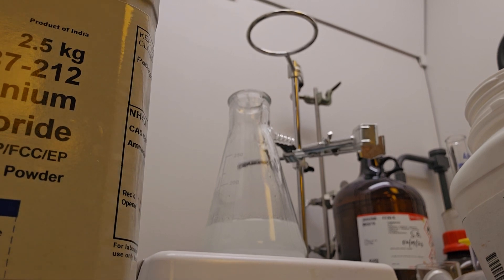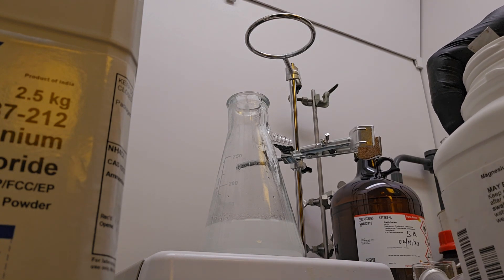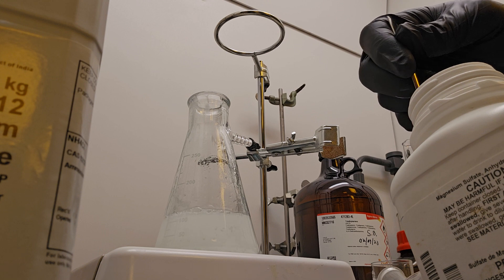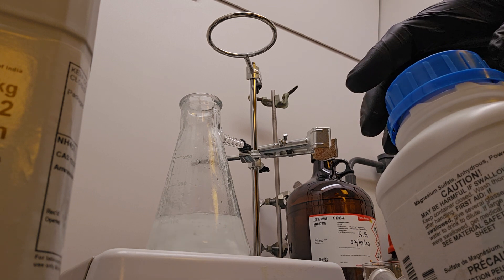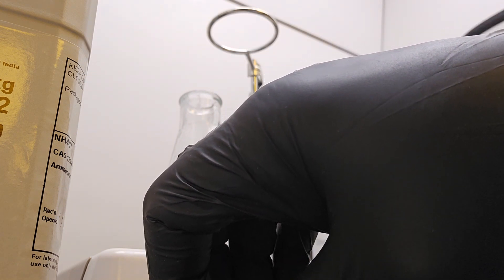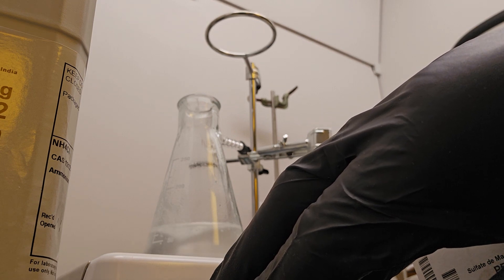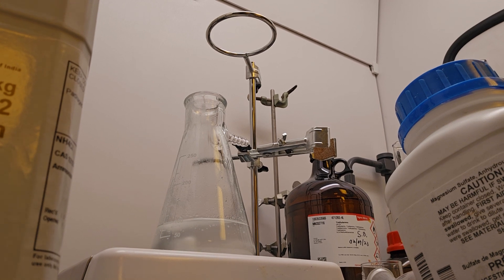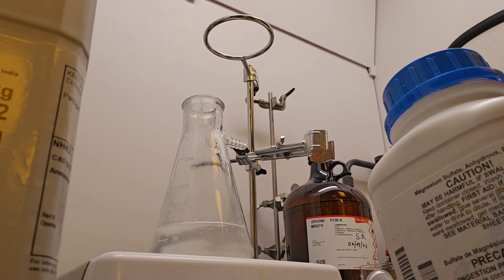How to dry an organic solution with magnesium sulfate MgSO4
Part 4 of the functionalizing of PEG to make PEGDA by @CivilRepair